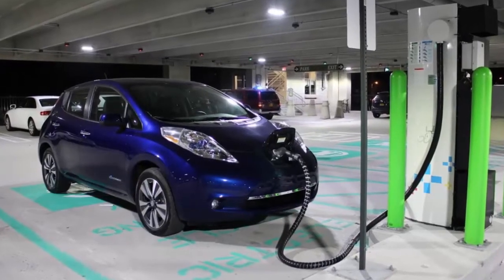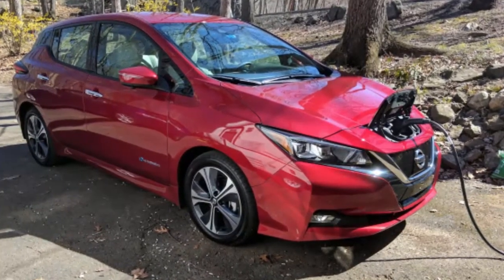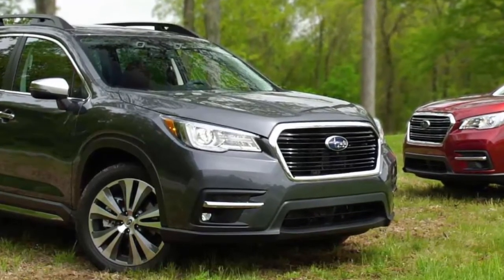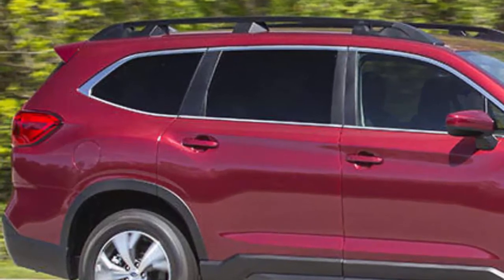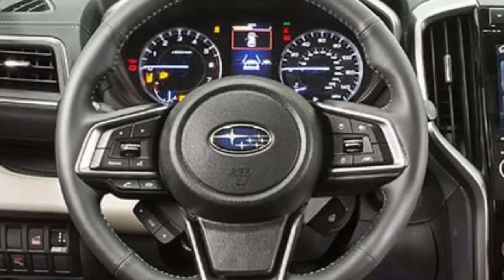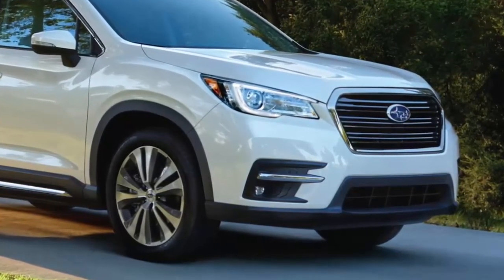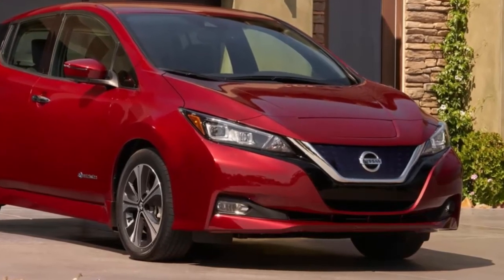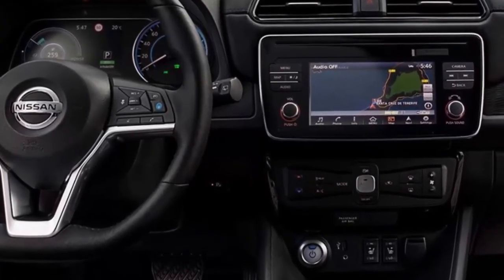Software fix for 2016-17 Nissan Leafs may improve battery range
In March, a study of a small group of 2016 and 2017 Nissan Leaf models equipped with the larger, 30-kwh battery pack that had abnormal battery degradation.

Source: Green Car Reports